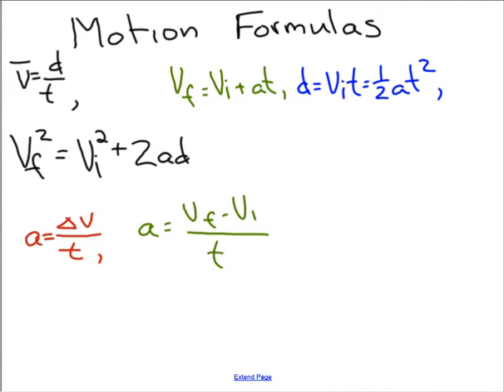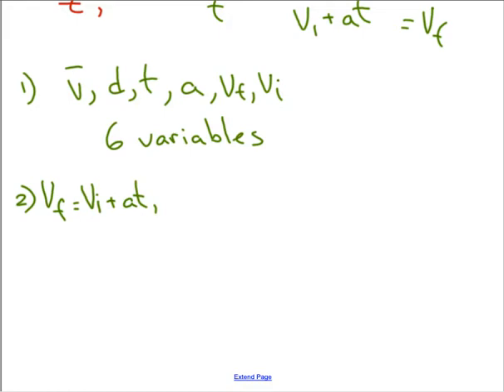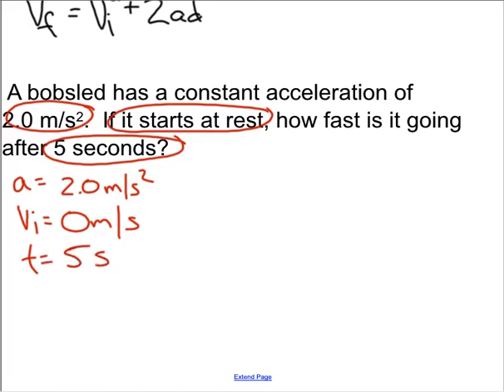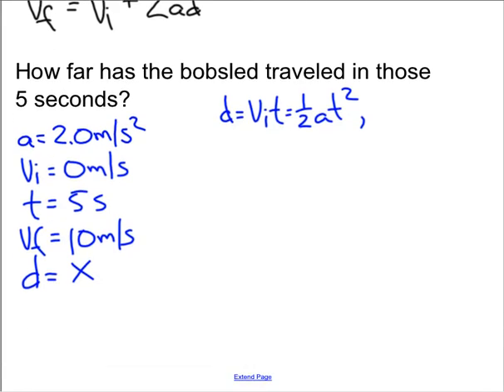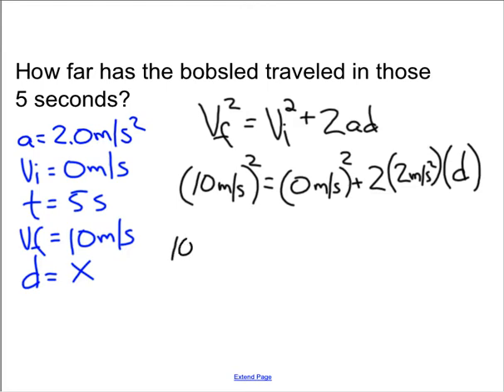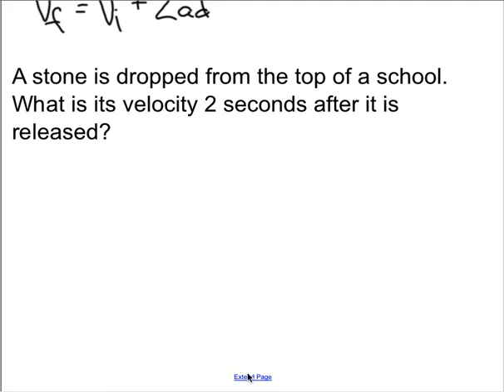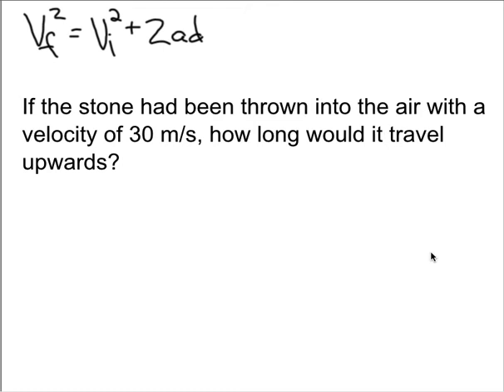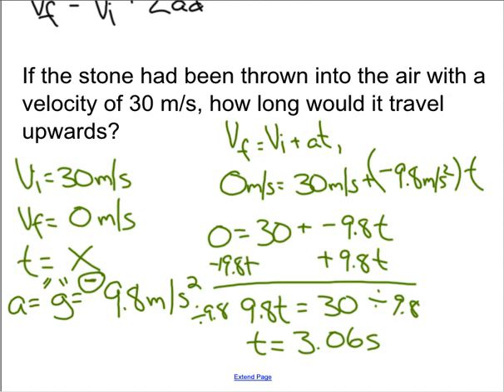MotionFormulas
Motion formula problems can be tough because of so many choices.  Some strategies and techniques can make then much easier to handle.